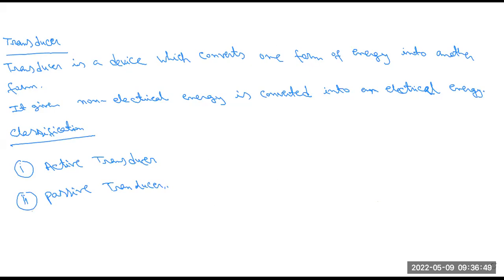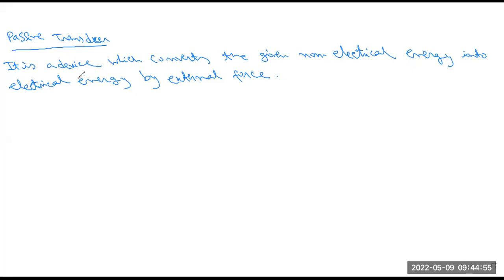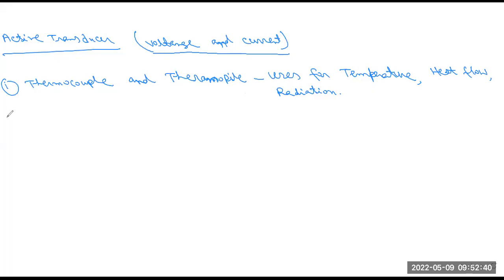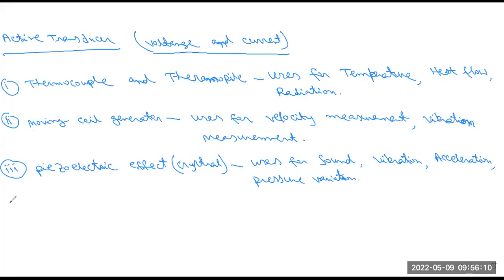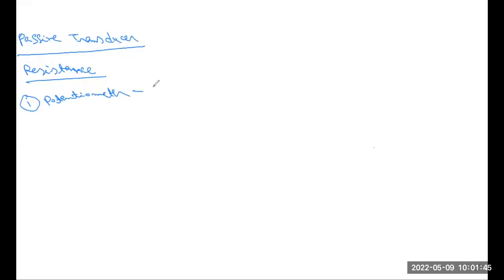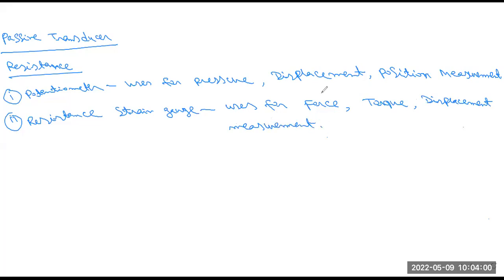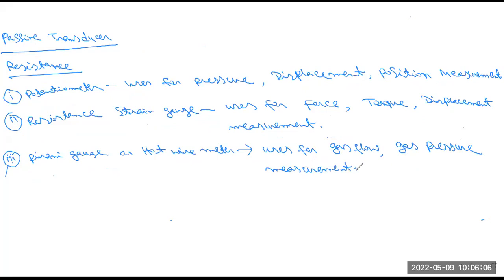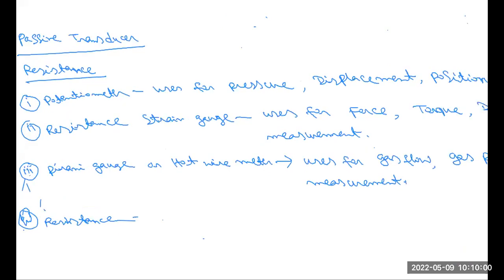Measurement & Instrumentation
Active and PassiveTransducer